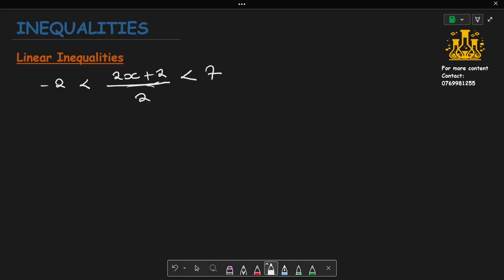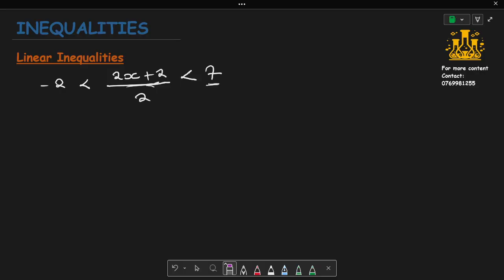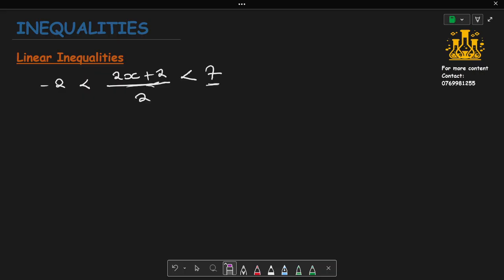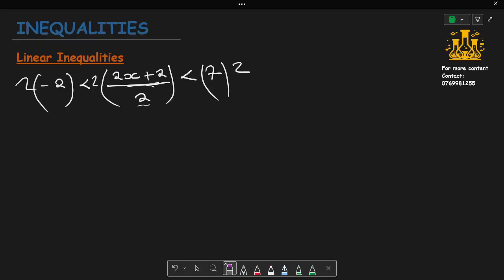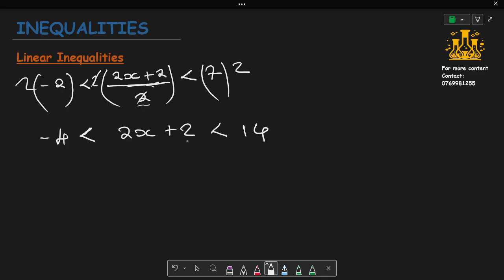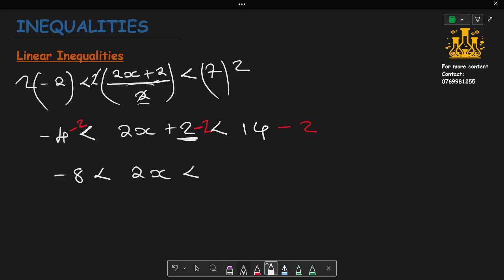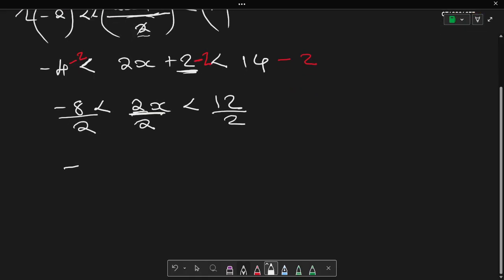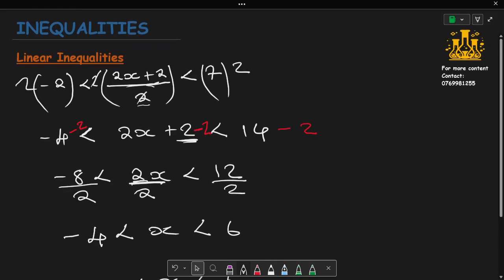Linear Inequalities with 3 sides